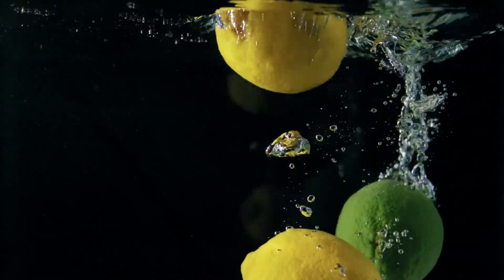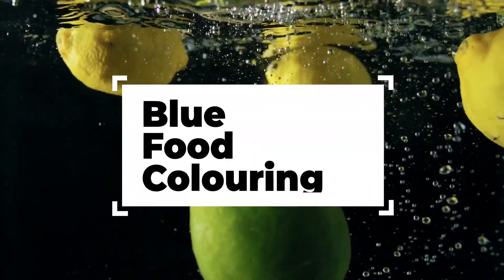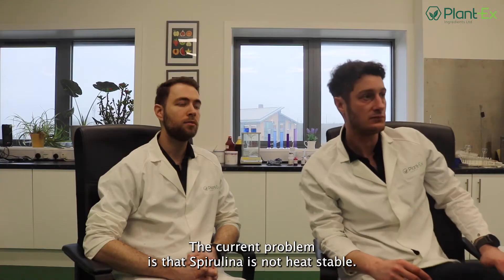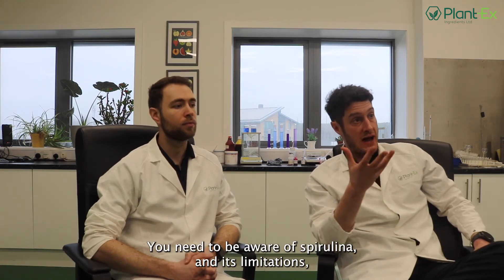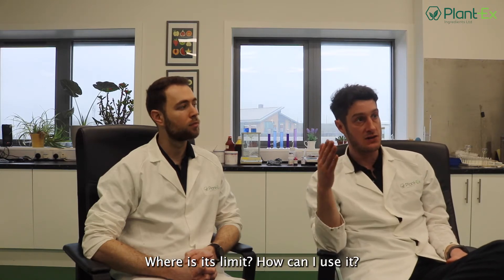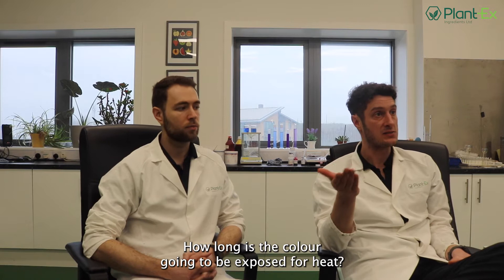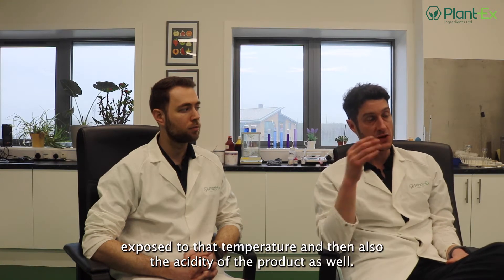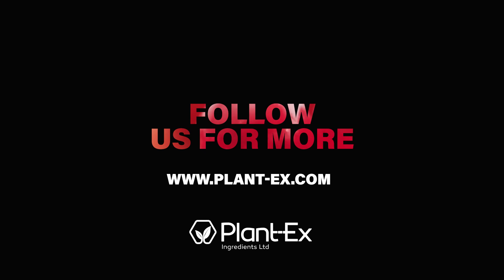Is Spirulina the only Blue Food Colour? | Plant-Ex Podcasts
In our second episode, our Technical Director and our Colour Specialist explain where the blue colour in food comes from and your most asked questions about it.